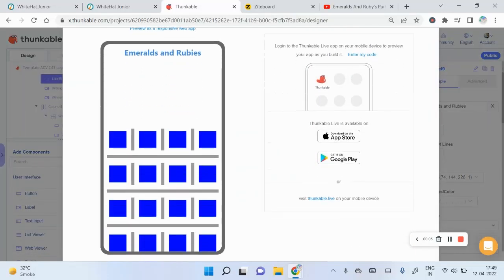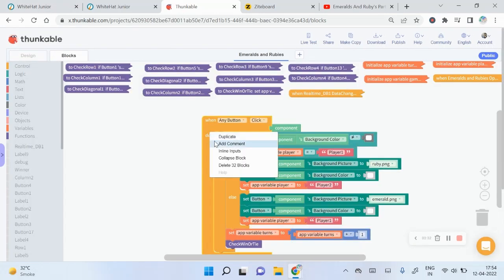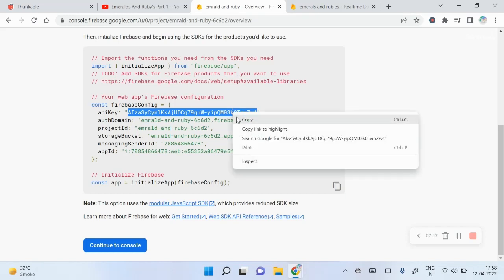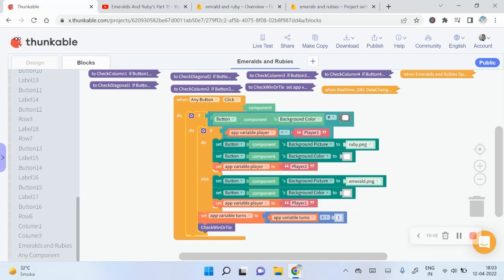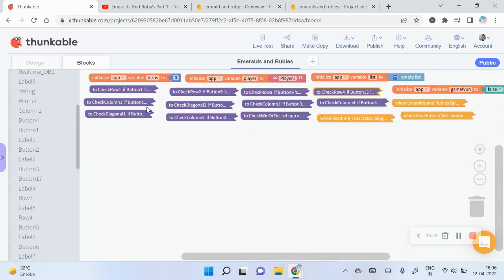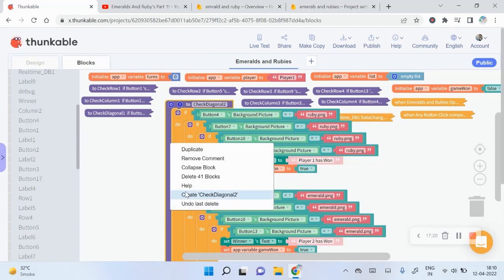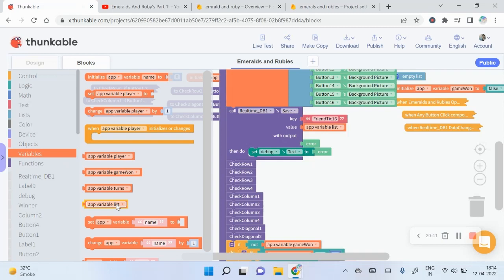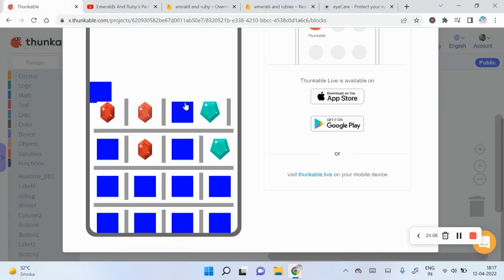Emeralds and ruby Project 47 | Episode 25 | Aleeza Codes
BYE!👋